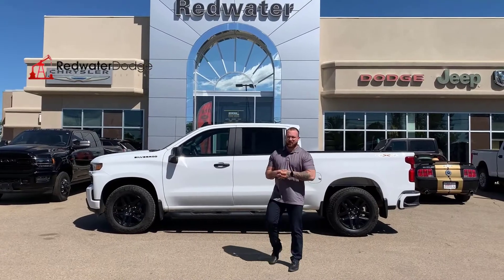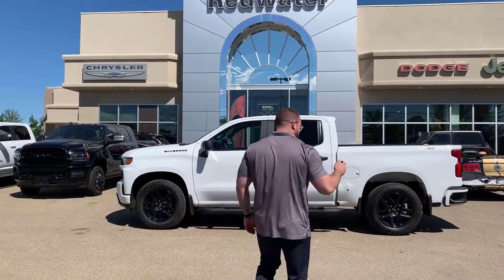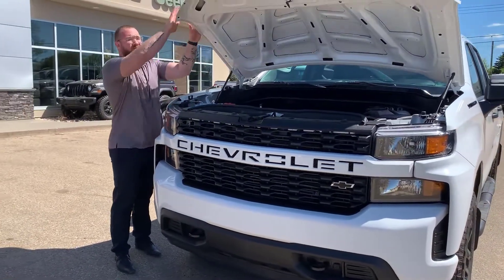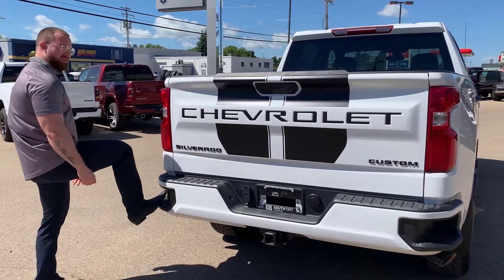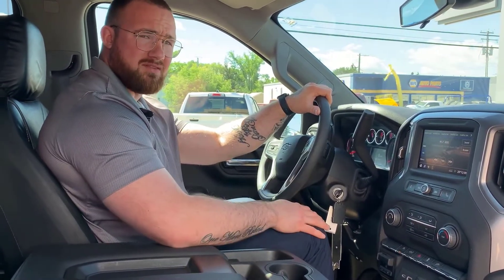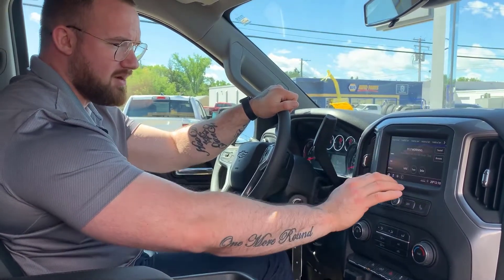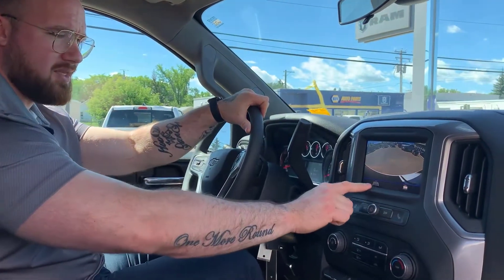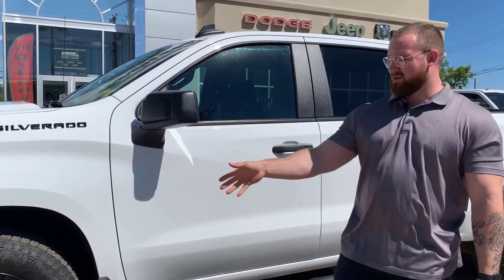Used 2021 Chevrolet Silverado 1500 Custom Crew 4x4 - Low KMs | Stock # NR15378A - Redwater Dodge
Discover everything this low kilometer Used 2021 Chevrolet Silverado 1500 Custom Crew 4x4 has to offer with Redwater Dodge!

This Chevrolet Silverado 1500 has ONLY 15,271KMs on the 2.7L turbo engine. This Chevy Silverado 1500 comes equipped with Remote Keyless Entry, a front 40/20/40 split-bench with covered armrest storage and much more. View full interior and exterior details on our website.

Test drive this must-see, must-drive, must-own beauty today at Redwater Dodge, Home of the $10 Oil Change, Rig Ready Ram and We Buy Your Ram.

Stock # NR15378A VIN 1GCPYBEK1MZ438847

NR15378A 2021 Chevrolet Silverado 1500 Custom Crew 4x4 Redwater Dodge FB V

0:00 Used 2021 Chevrolet Silverado 1500 Custom Crew 4x4
0:18 Front Exterior
1:55 Engine Highlight
2:54 Rear Exterior
3:50 Front Interior
8:58 Rear Interior
9:32 How to Buy Chevy Silverado
9:55 Bloopers

Redwater Dodge
4716 48 th Ave
Redwater, Alberta
T0A 2W0